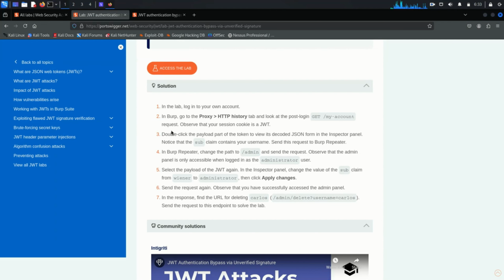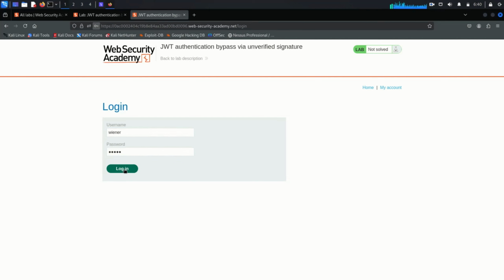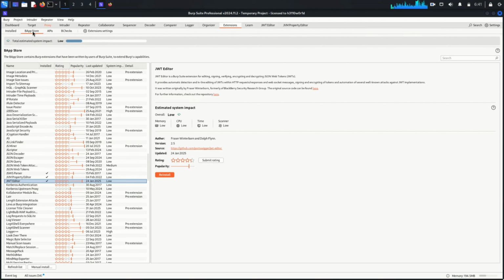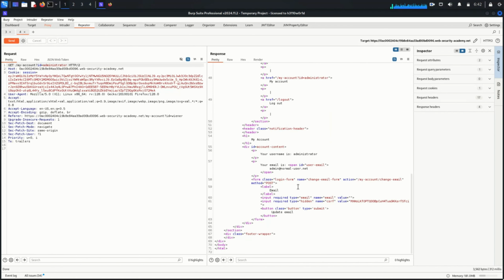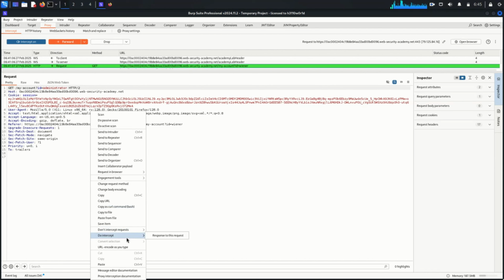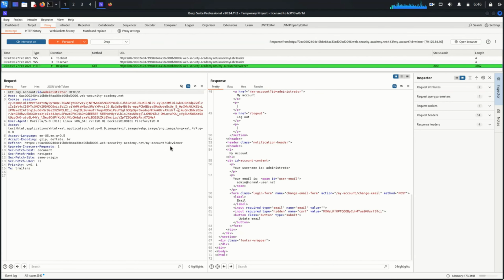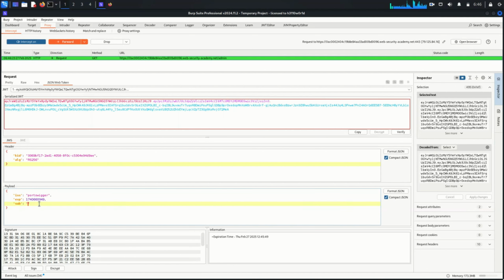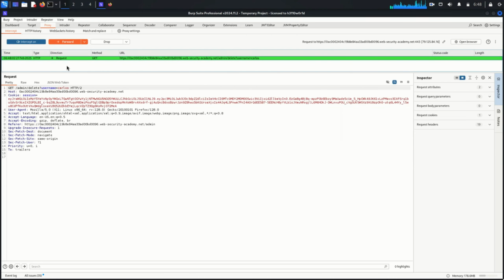JWT Authentication Bypass Explained: PortSwigger Lab Walkthrough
Hacademy Day 39 Video of 40 Days Ethical Hacking Challenge
"Unlock the secrets of JSON Web Token (JWT) authentication vulnerabilities in this in-depth walkthrough! In this video, we'll dive into a practical PortSwigger Web Security Academy lab to demonstrate exactly what a JWT authentication bypass is, how to identify this critical security flaw, and step-by-step instructions on exploiting it.

Whether you're an aspiring ethical hacker, a security enthusiast, or preparing for your next penetration testing engagement, understanding JWT vulnerabilities is crucial for web application security. Learn common attack vectors and see a real-world exploitation in action.

What you'll learn:

What is JWT authentication and its common pitfalls.
How to detect JWT authentication bypass vulnerabilities.
A complete PortSwigger Lab solution for exploiting a JWT flaw.
Key concepts for web security and ethical hacking.
Don't miss out on this essential guide to mastering JWT security!

JWT authentication bypass
JWT vulnerability
JWT exploit
PortSwigger Web Security Academy
PortSwigger Lab
Authentication bypass
Web security
Cybersecurity
Hacking tutorial
Penetration testing
Security vulnerability
JSON Web Tokens
Secondary/Long-tail Keywords:

How to bypass JWT authentication
Identify JWT vulnerabilities
Exploiting JWT
JWT attack vectors
Web application security
Ethical hacking
Security testing
OWASP Top 10 (if relevant to the specific vulnerability type)
Authentication flaws
PortSwigger JWT explained
Walkthrough JWT lab
JWT security best practice

Specific/Niche Hashtags:

BugBounty (if applicable and you're explaining it in that context)